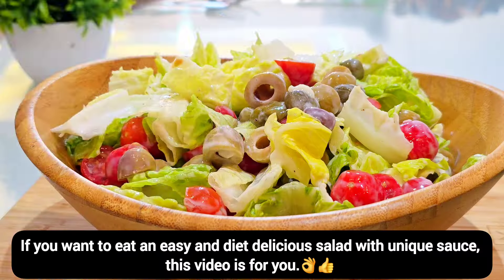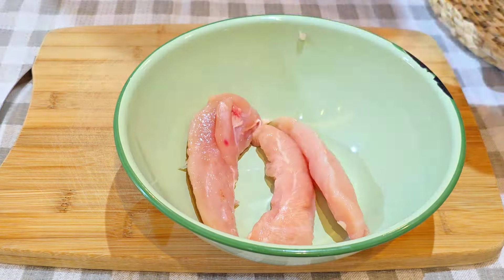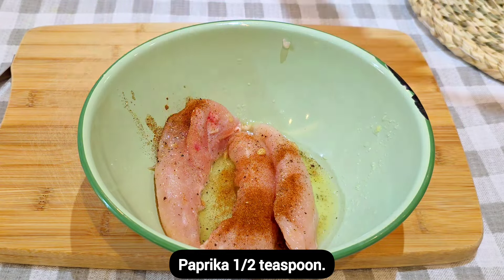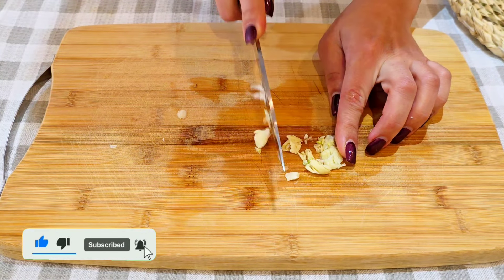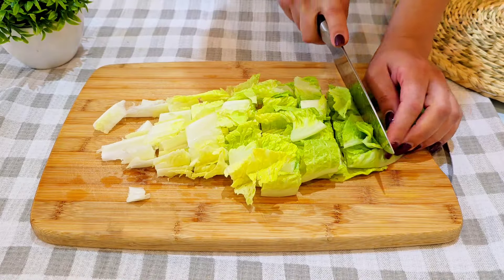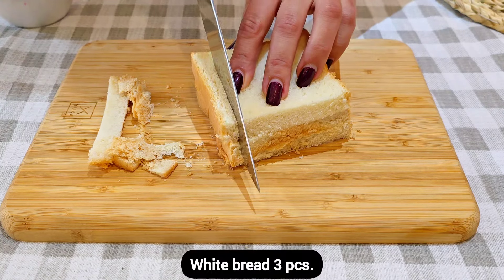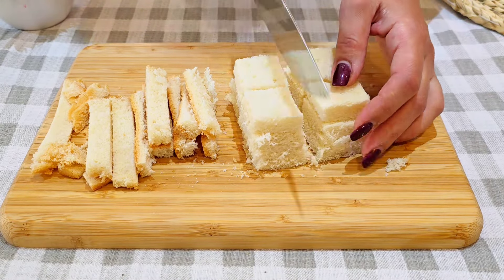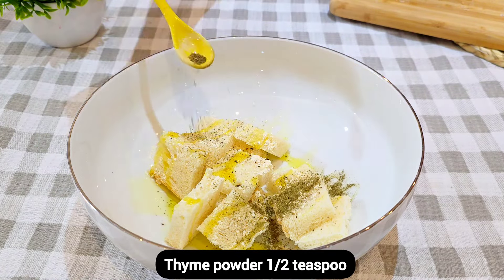Easy Chicken Salad Recipe 🥗| Weight loss Chicken Salad for dinner.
Hello everyone one! Today I want to share with you a mouth watering chicken salad recipe. This chicken salad is healthy, easy to make and super delicious. This healthy chicken salad is high in proteins, low carb and perfect salad for weight loss! If you like creamy salad, you will love this  creamy delicious chicken salad. Try out this recipe and let me know what you guys think! This salad is sure to become a favorite in your kitchen.

INGREDIENTS:
Chicken breast fillet 150 gr
Cherry tomatoes 10-12 pcs
Olive oil 100 gr
Caper pickle 50 gr
Thick yogurt 3 tablespoons
2 clove of garlic
Thyme powder 1/3 teaspoon
Paprika 1/2 teaspoon
Garlic powder 1/2 teaspoon
Olive oil 3-4 tablespoons
White bread 3 pcs

Hello everyone, My name is Sara. In my channel, You will learn the recipe for making delicious salads 😋 to lose weight, healthy and proper nutrition. I'll tell you how to make easy and yummy salad, 🥗 even if you have a minimum of products. Write ✍️ a comment or ask me a question along the recipe. I will be happy 😊 to answer you.